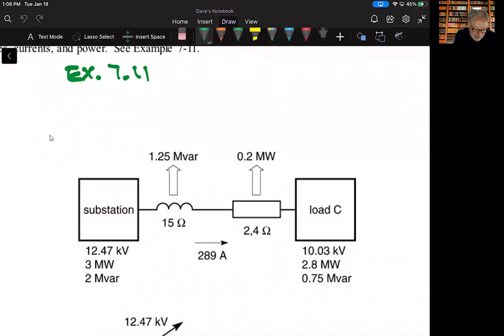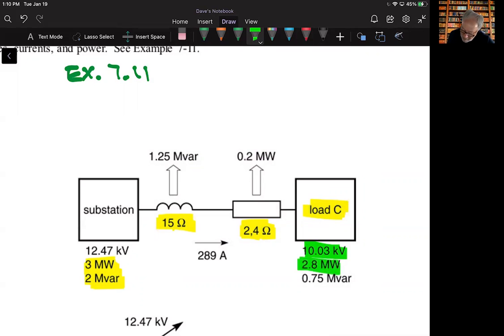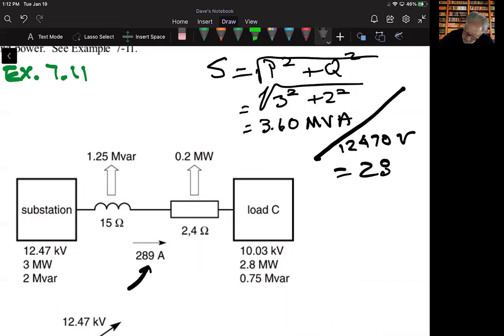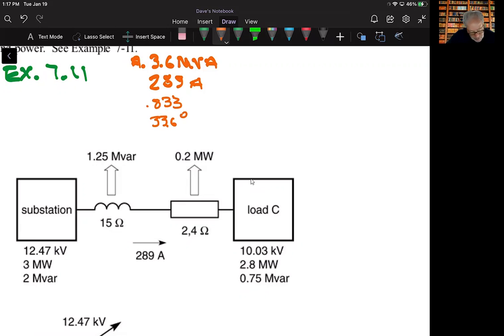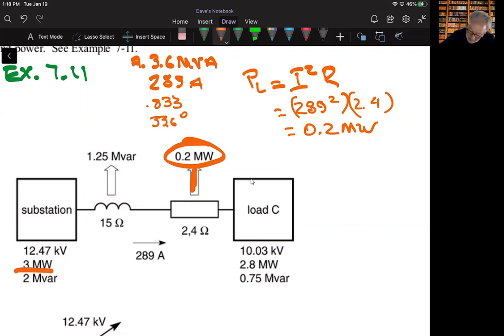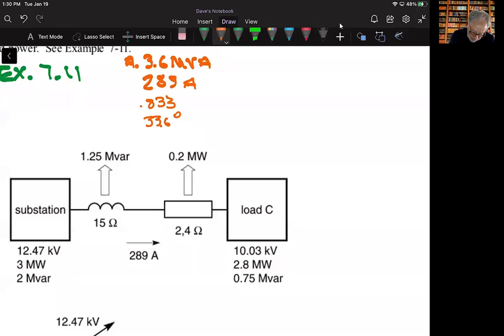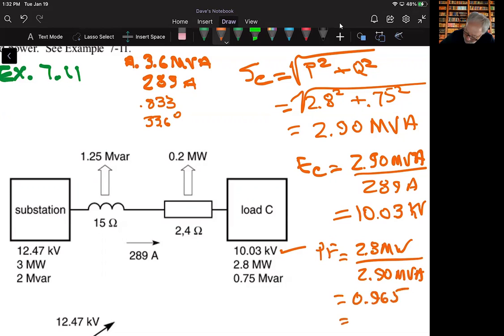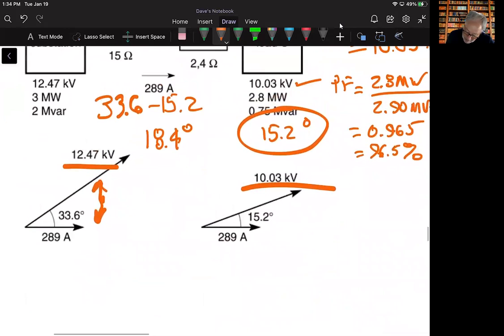Ch.7_Wildi_Sect.7.14_Solving AC Circuits Using the Power Triangle Method_PT2